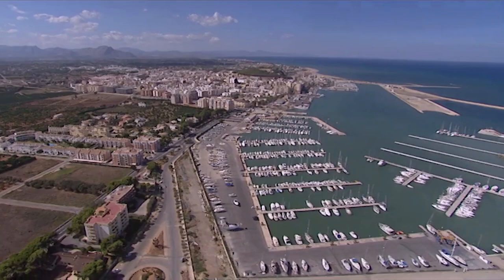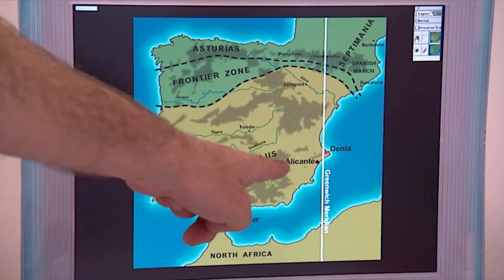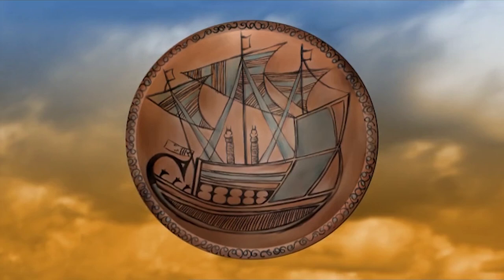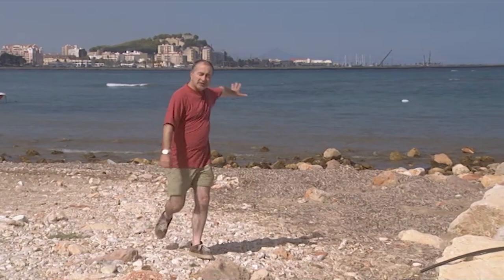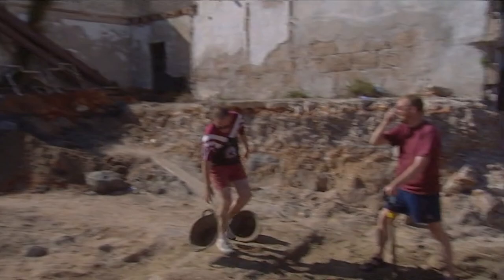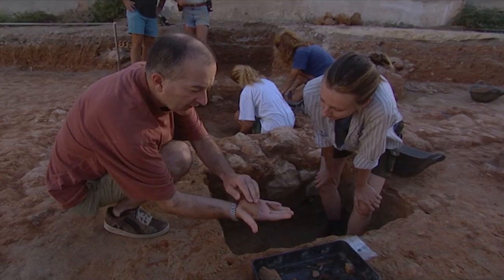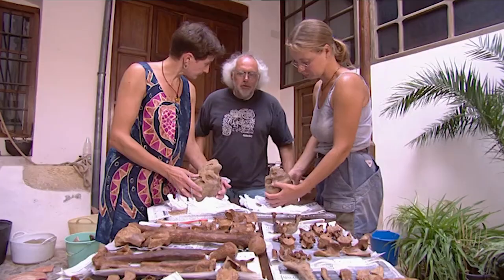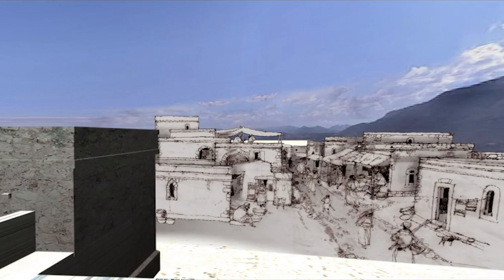A Muslim Port In Spain | FULL EPISODE | Time Team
Tony Robinson and the experts turn their backs on Benidorm to travel a few miles up the coast to the small port of Denia to show what life was like 1000 years ago, when Denia was an Islamic settlement.

Support Time Team by becoming a patron and get access to exclusive behind-the-scenes content